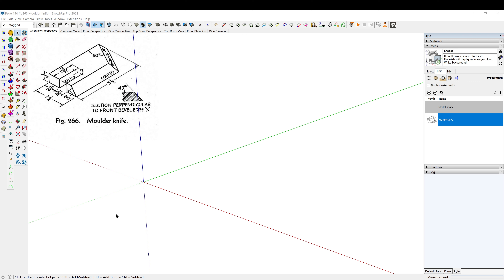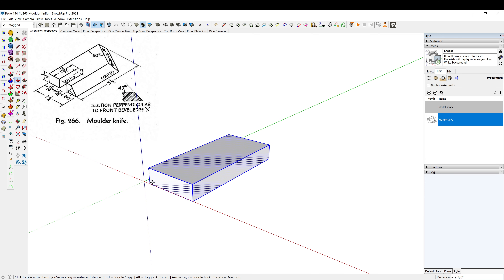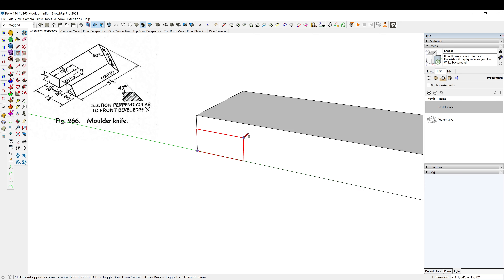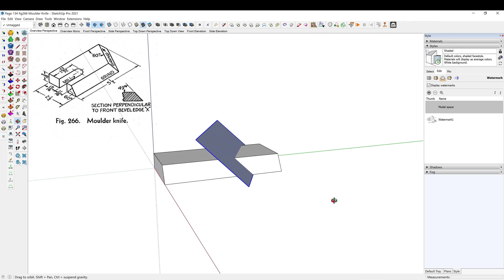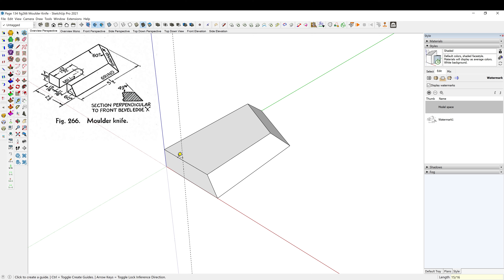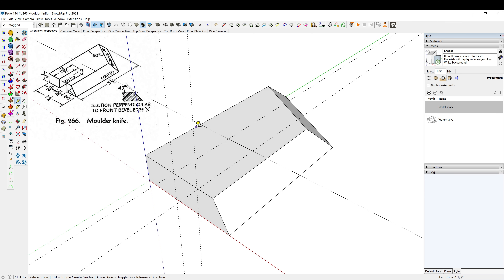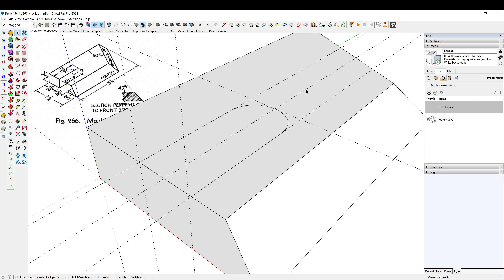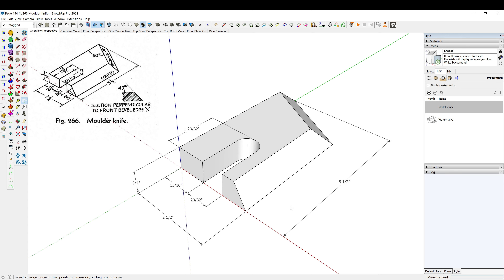Drawing a Moulder Knife in Sketchup - Daily Drawing Practice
This is the textbook I referenced in the video
Fundamentals of Engineering Drawing - by Warren J. Luzadder - Revised Edition 1946 - Page134 Fig. 266 Moulder Knife

As designers and creators, I have a theory that we are limited in our imaginations by our life experiences, education, and skills.  It is my hope that by trying to draw something every day, I will increase my 3d molding skills, spatial awareness, and overall design skills, and as a result, become a better designer and craftsman.

Please draw along, and please try to buy the textbook I am referencing.  There may be a reprint out there or found in a used book store.  Either way, by buying an old book, you are helping to preserve the institutional knowledge contained in these books that our society is slowly losing.